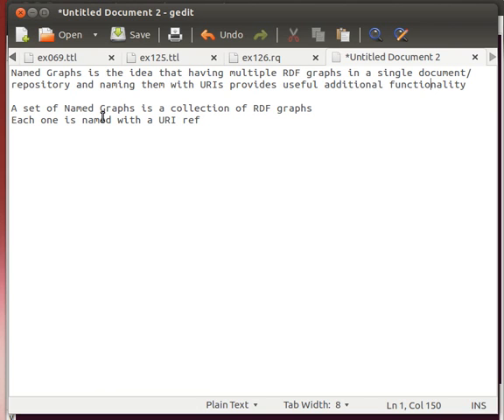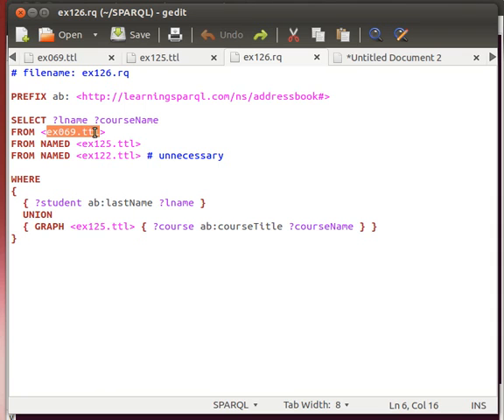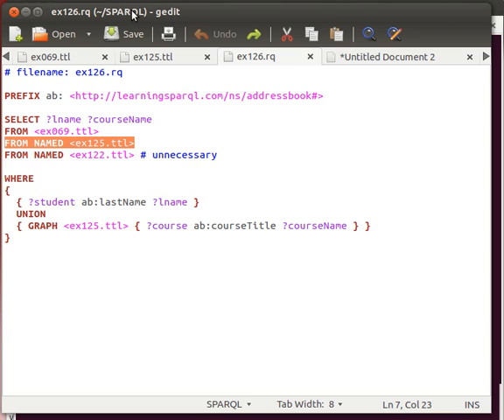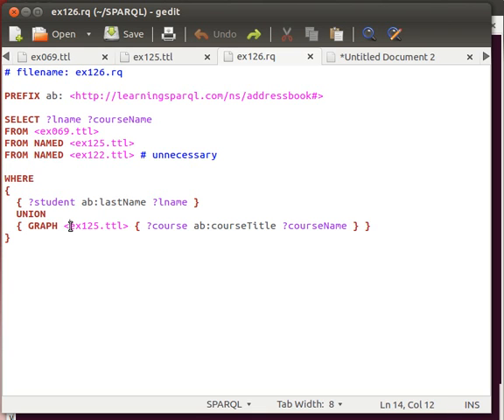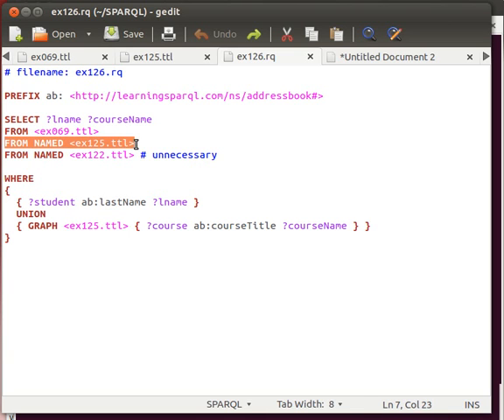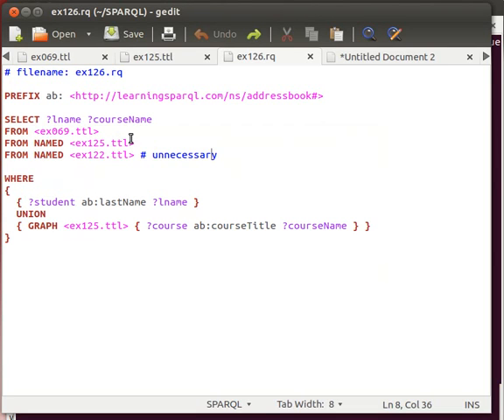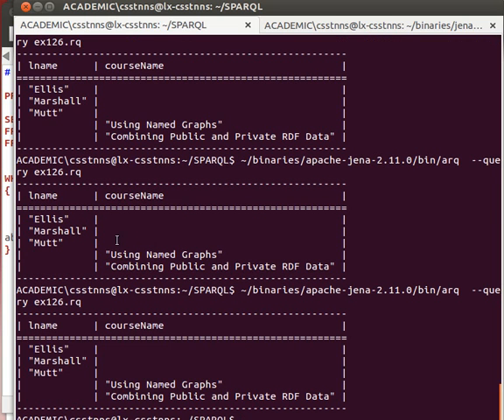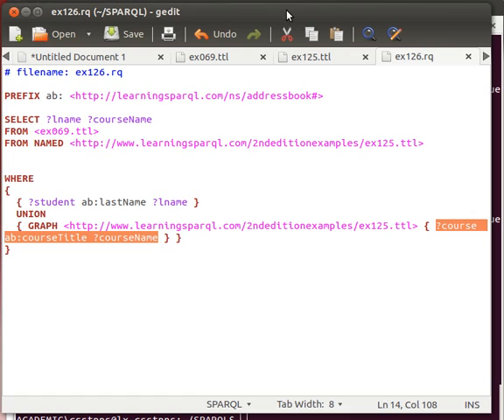Simple SPARQL Tutorial 28/29: Querying Named Graphs - using NAMED GRAPH and GRAPH